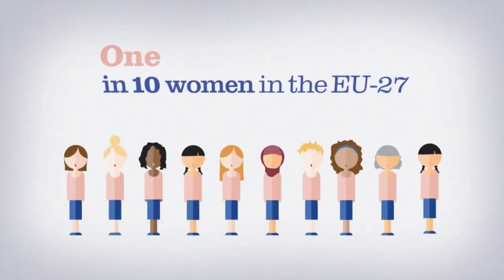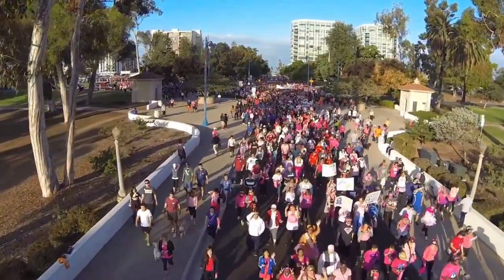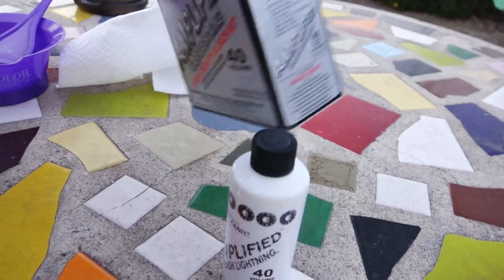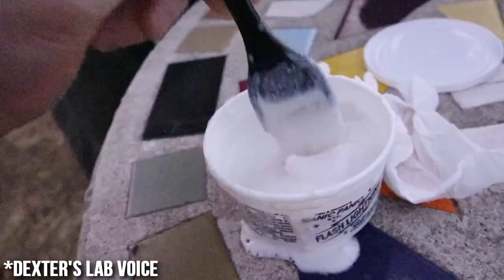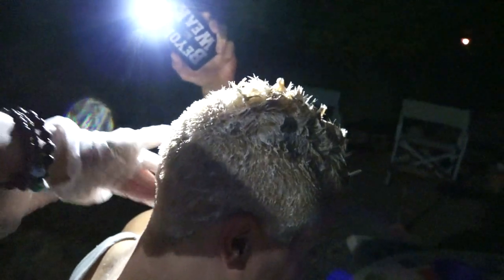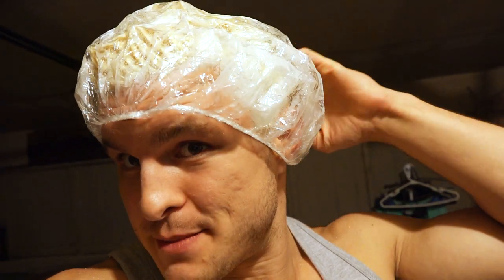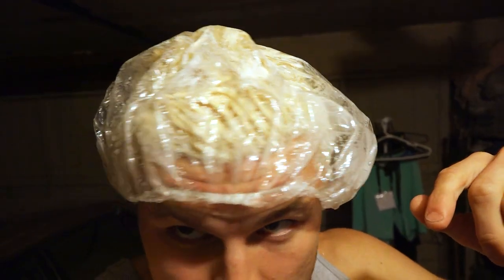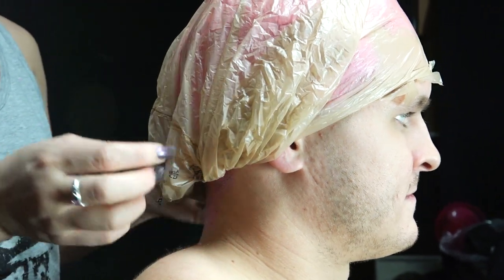How To Dye Your Hair PINK! (VEGAN)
I never thought I would dye my hair, period, but especially PINK of all colors!?  I did this in support of breast cancer awareness and also as a small homoage of resepct towards those afected by this cancer.  It is by far out of my comfort zone which I think is important to get out of sometimes, but also having pink hair causes people to ask questions to me which helps me spread the knowledge about breast cancer and other cancers.  Also, we are doing an organized walk and hopefully a bunch of you guys can make it out there with us!

SEND US STUFF TO USE AND TRY! My PO Address:

USA